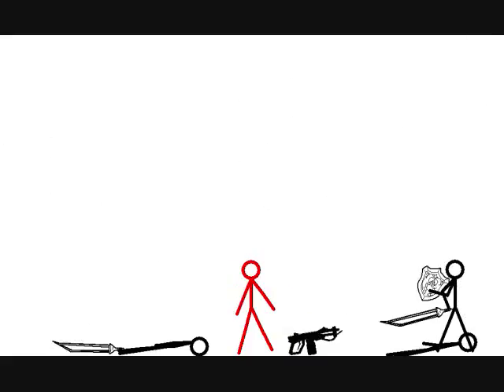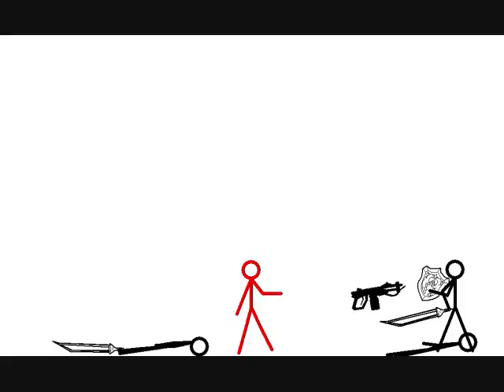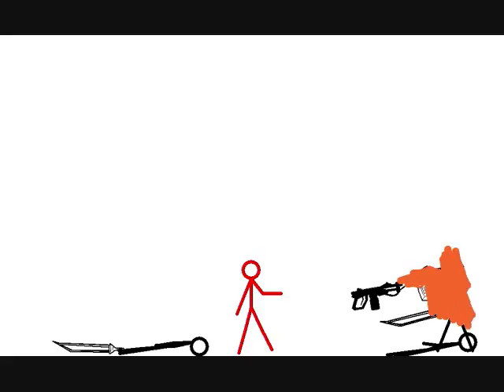Force 2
"Green Arm" This episode is about a nother force guy. Now the Red force guy has more of a challenge.
He also has a new partner.